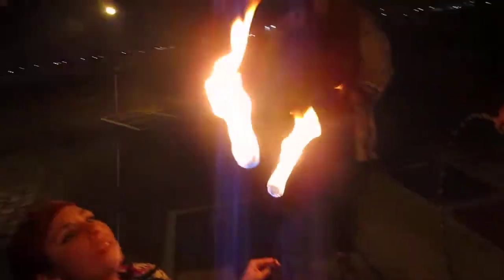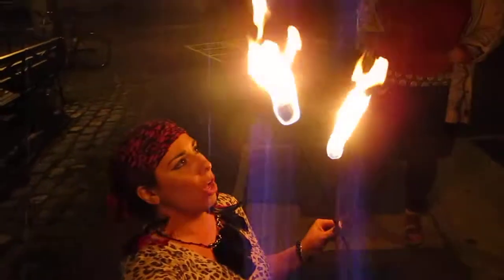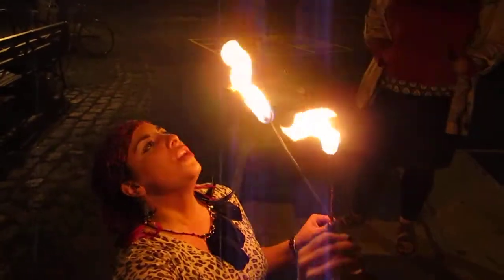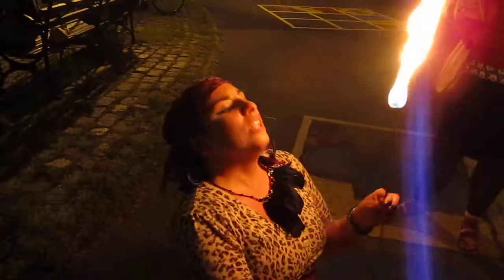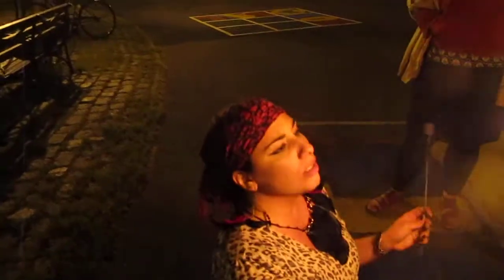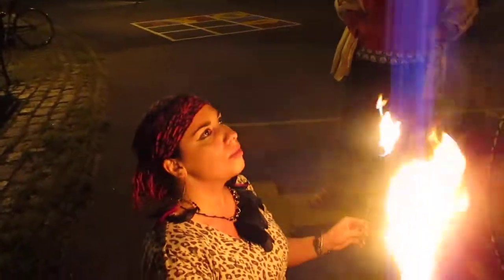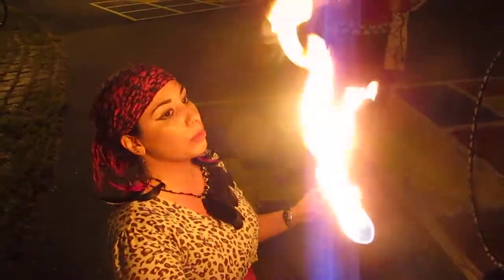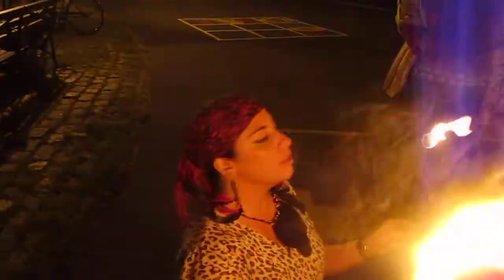cari eats fire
Caridad eating fire